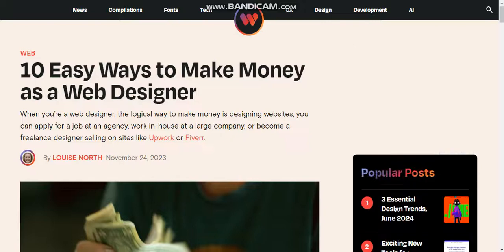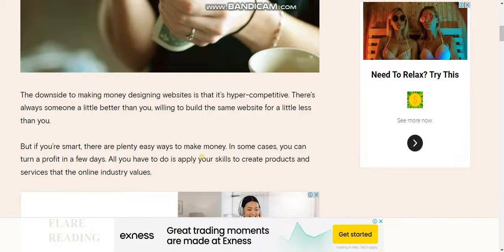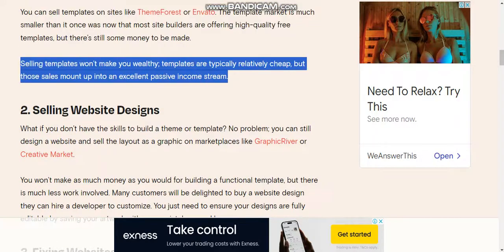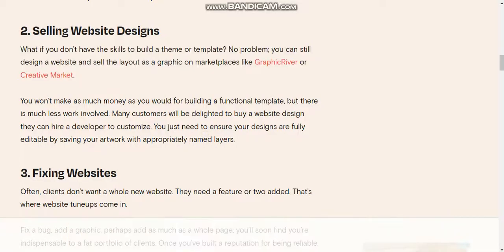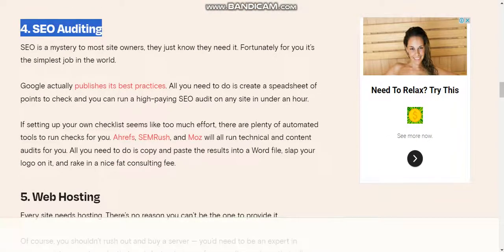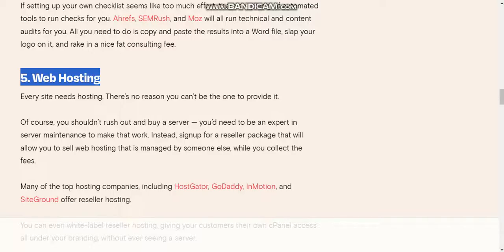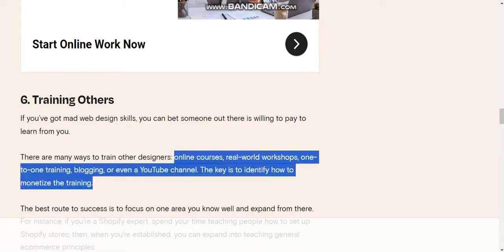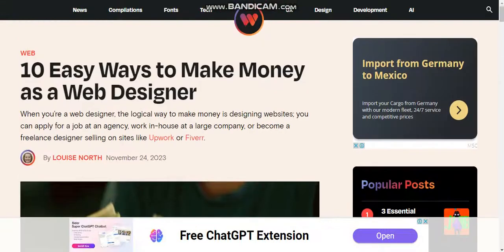How To Earn Online As A Website Designer 2024